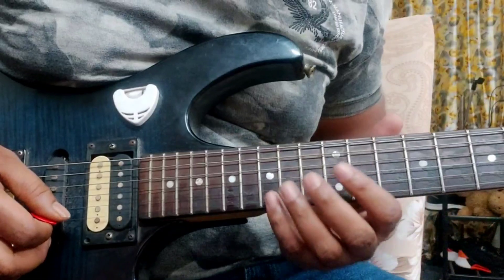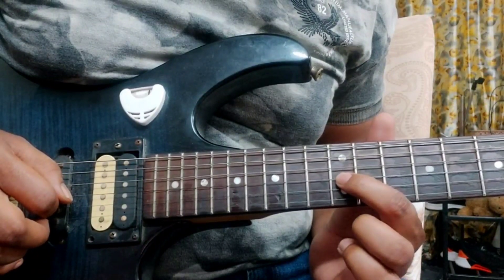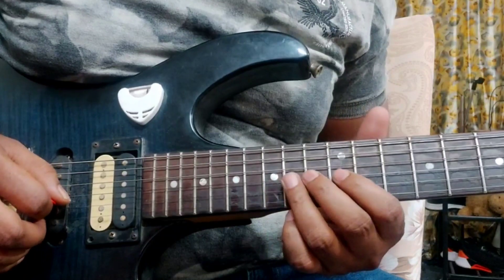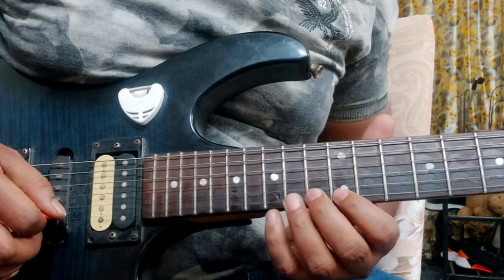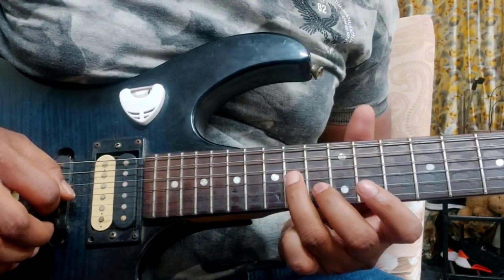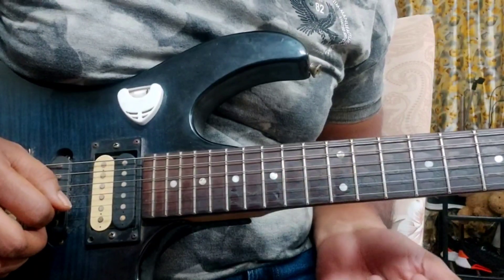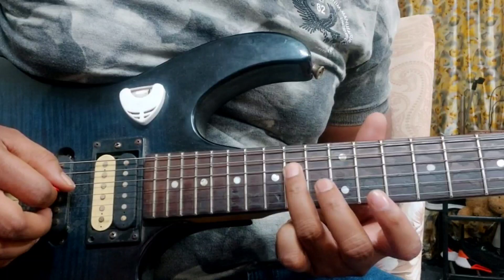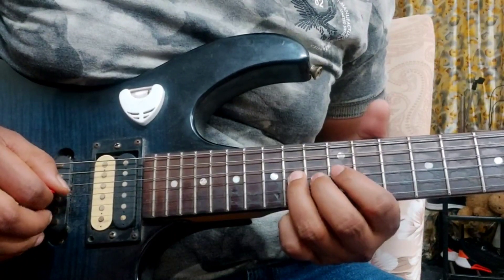Shred Lick in A minor (Tutorial)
Shred lick in A minor using Hammer ons & pull offs